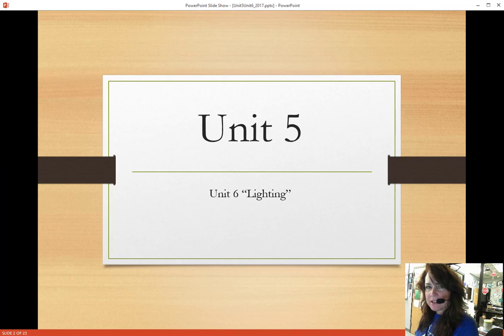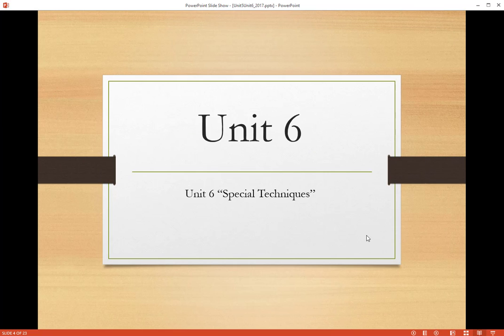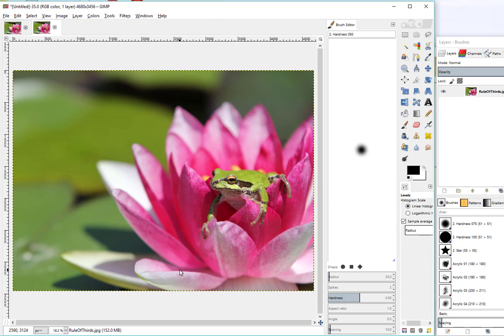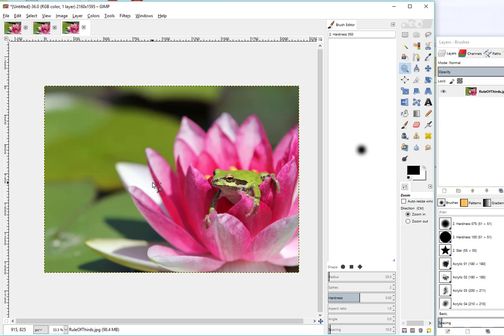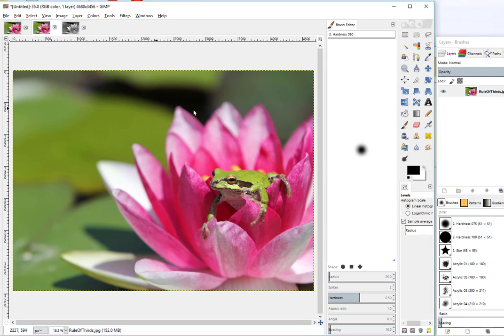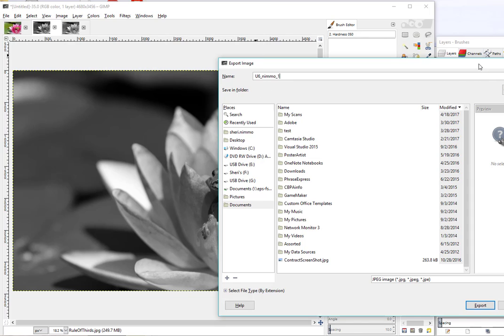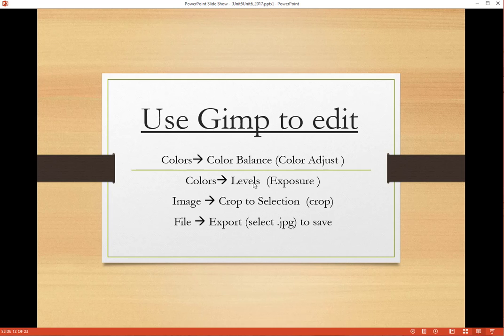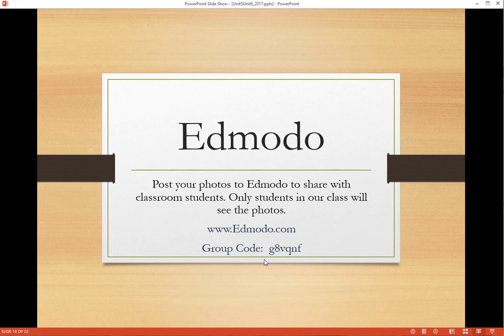Unit 6 Photo Assignment